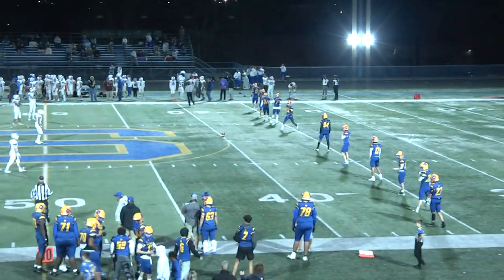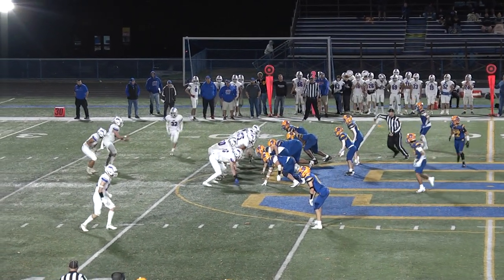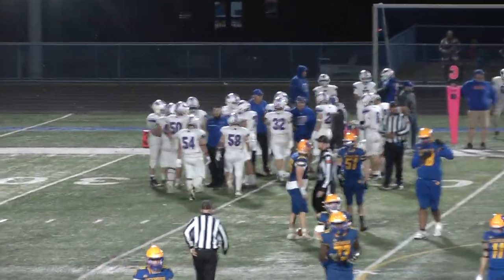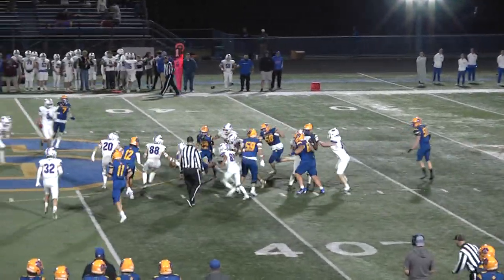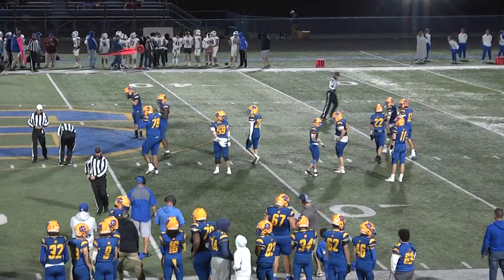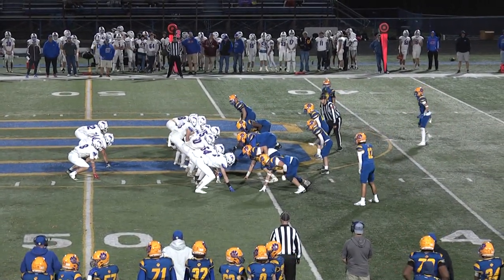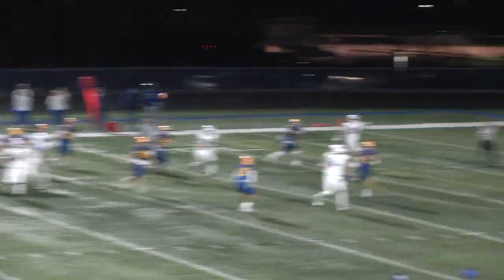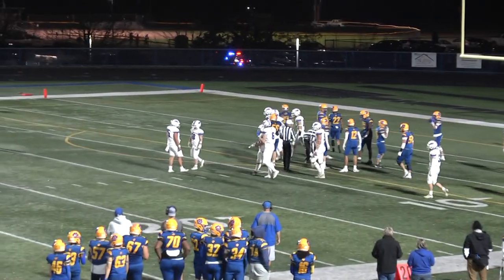GNH at Seymour 110124 Qtr 3